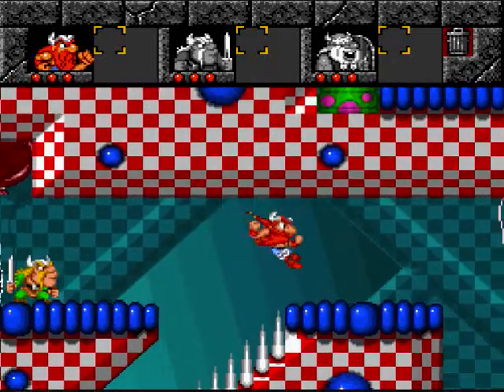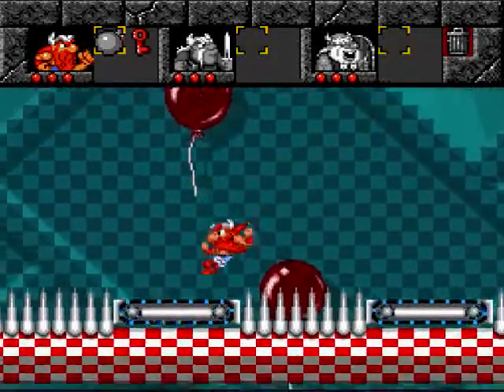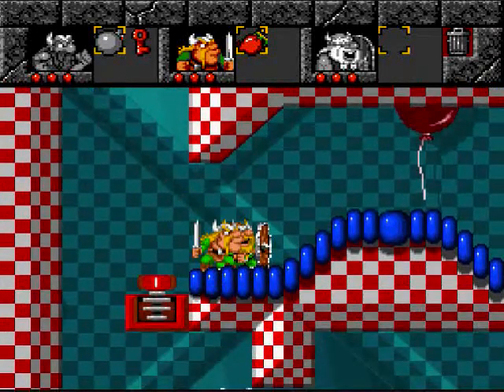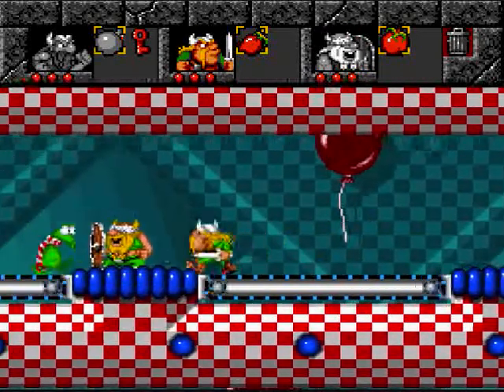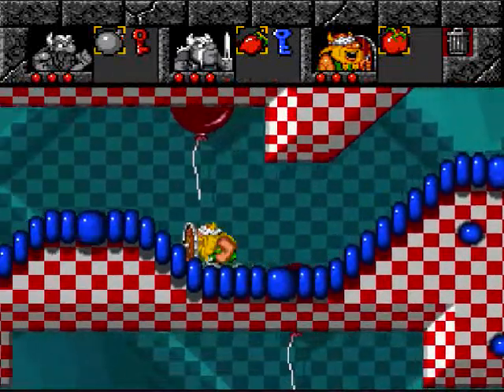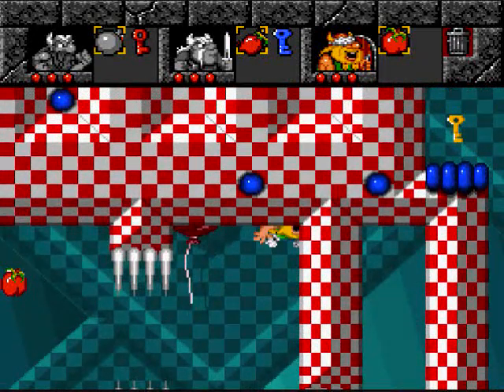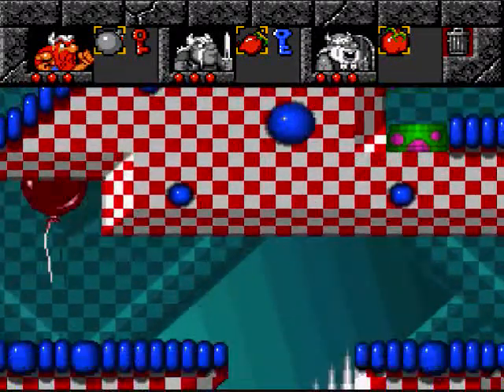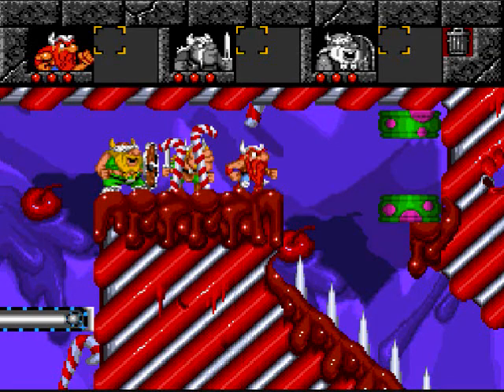Let's Play Lost Vikings #29 - Keys and Teleport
Now it's time for each Viking to go their separate ways (somewhat), and find an individual key. They must be teleported to a certain area where there are three locks, one for each key. Have fun. Game published by Interplay Interactive.